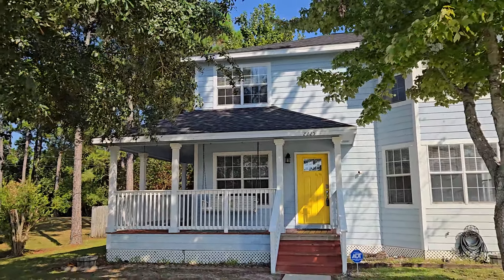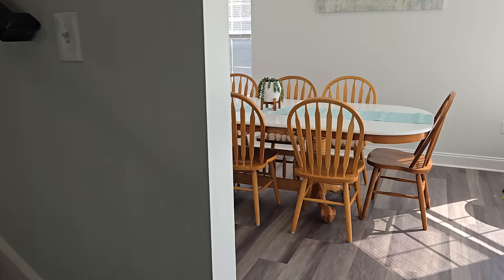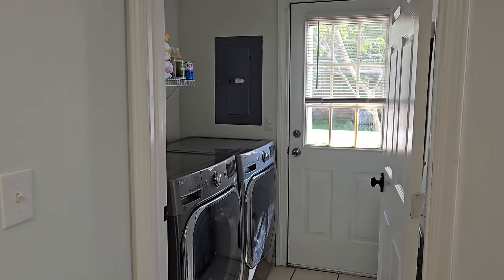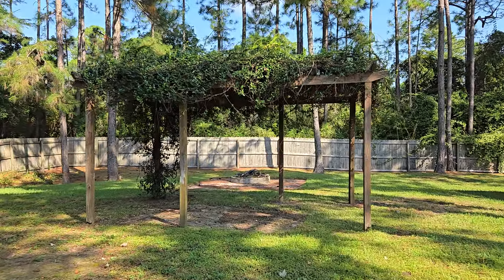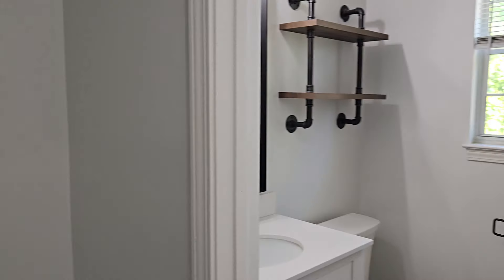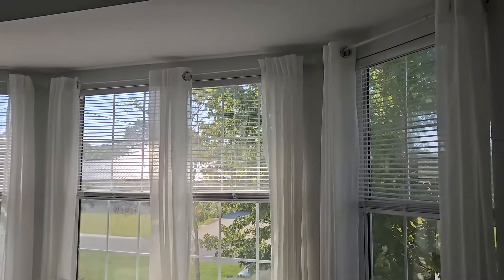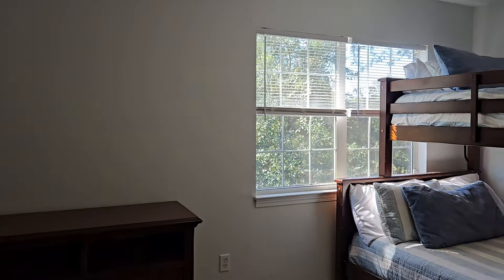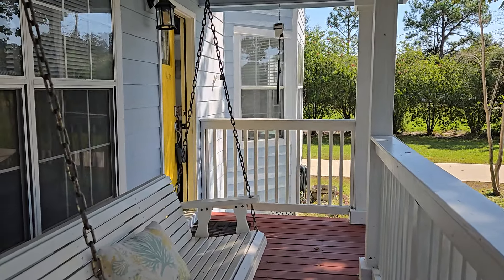3-Bedroom Fully Furnished Home for Sale near Navarre Beach! | House Tour | 2225 Las Vegas Trail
Features:
3 bedrooms
2.5 baths
1,584 sqft

FULLY FURNISHED HOME WITH INCOME POTENTIAL!

Nestled on a quiet street in Navarre, this fully furnished 3-bedroom, 2.5-bath home sits on nearly half an acre (0.47 acres) and offers a unique investment opportunity. Whether you're looking for a primary residence or a short-term rental income property, this home delivers flexibility and potential. Plus, it backs up to over 80+ acres of greenspace, offering long-term privacy and serene natural views.

The exterior features a charming wrap-around porch with a glider swing, while the screened back porch opens to a pergola, firepit, and a large shed—perfect for storage or small projects. Inside, enjoy a cozy living space with a fireplace, a formal dining room, and a chef’s kitchen complete with new cabinetry, countertops, and a stylish backsplash. The kitchen is equipped with stainless steel Panasonic appliances and a built-in pantry. All three bedrooms are located upstairs, each offering tranquil views. The primary suite boasts a bay window seating area, a walk-in closet, and an en-suite bathroom with a quartz double vanity and a tub/shower combo. The roof, only 4 years old, offers long-term security and peace of mind.

Conveniently located near shopping, dining, Navarre Beach, and Hurlburt Field, this property balances coastal living with investment potential. Whether you're seeking a peaceful retreat or looking to capitalize on the short-term rental market, this home is a prime opportunity in one of Navarre’s most desirable areas.

Call to Action Area —
Schedule a Showing!

The Talley Group, Keller Williams Realty Gulf Coast